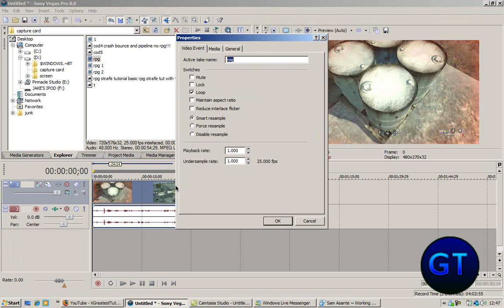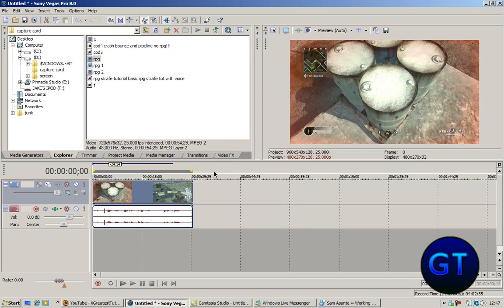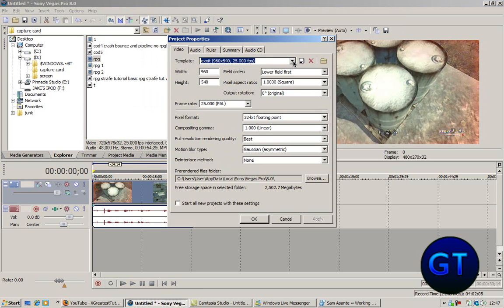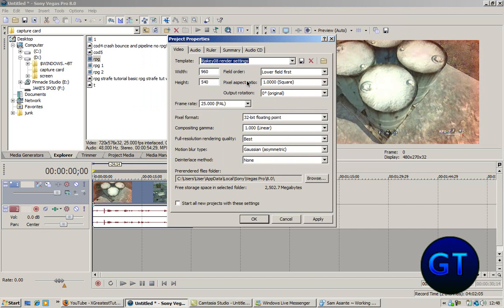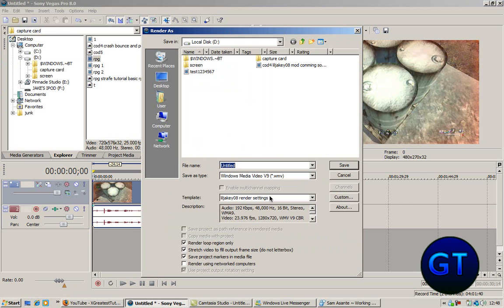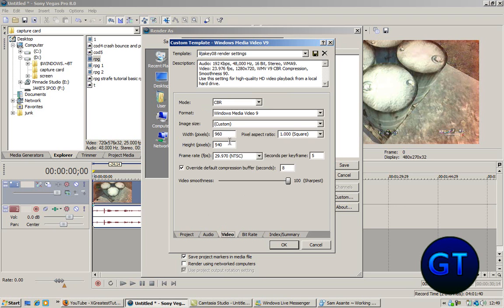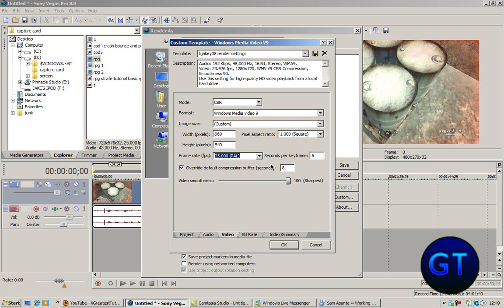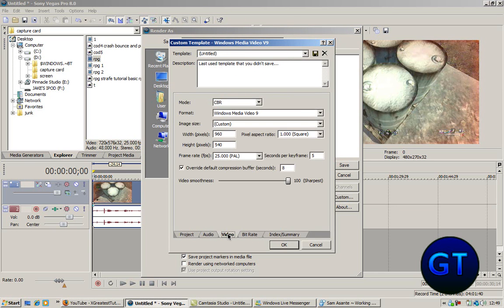Tutorial: Sony Vegas HQ Render Settings (very Good)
tutorial sony vegas hq render settings